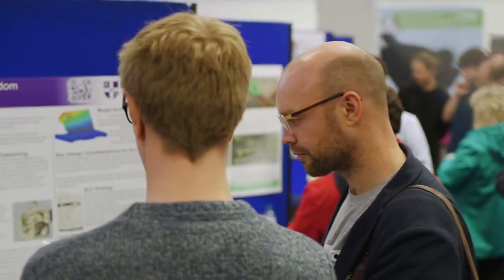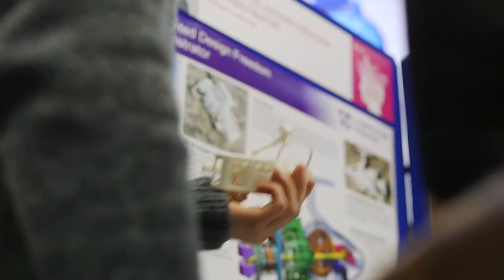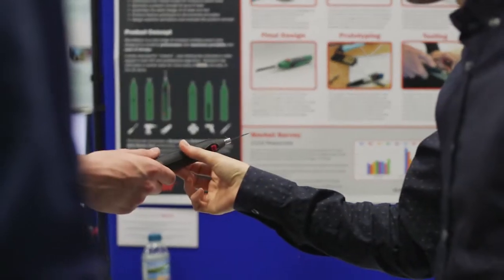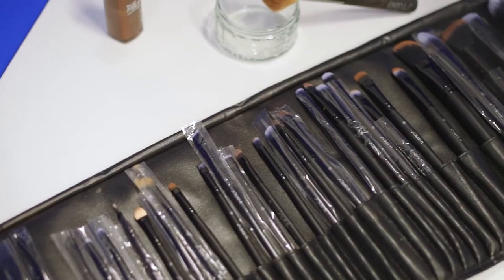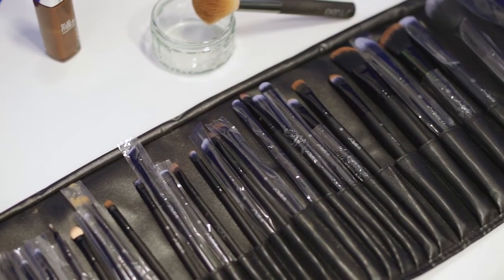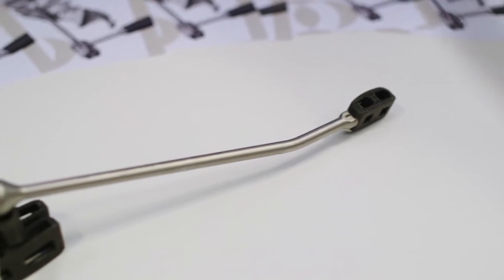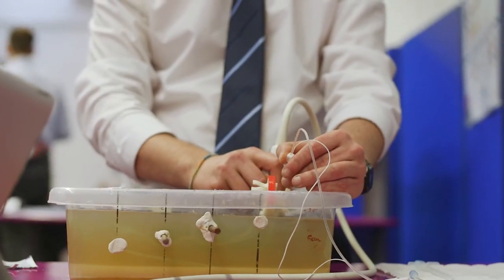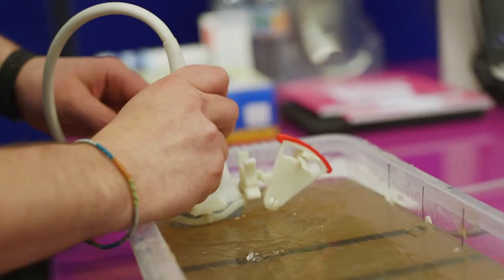Engineering Designers Exhibition 2017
At the Wolfson School of Mechanical, Electrical and Manufacturing Engineering, we are committed to equipping the next generation of engineering and product designers with the skills they need to succeed. This video showcases the accumulation of these:
innovation, creativity, analytical and communication skills in the presentation of the individual project work from our third-year Product Design Engineering students and group projects from the fourth year Project Engineering students within the School.